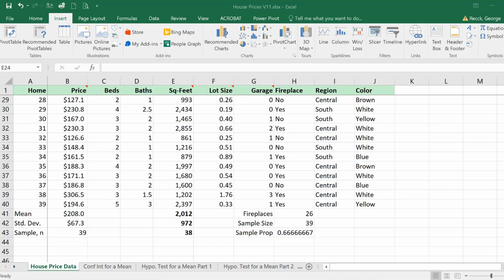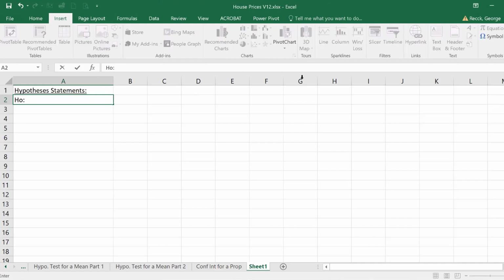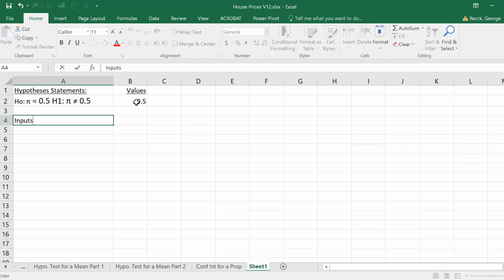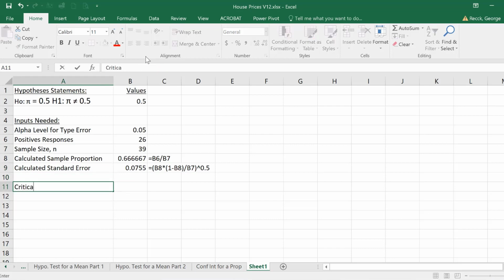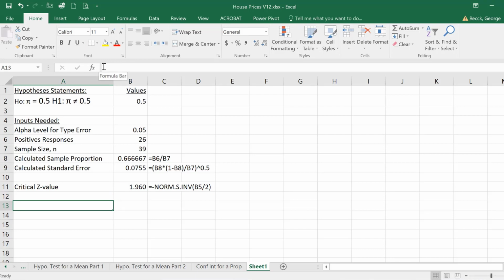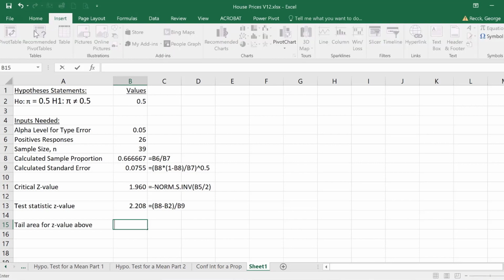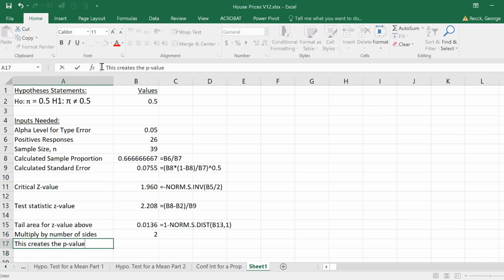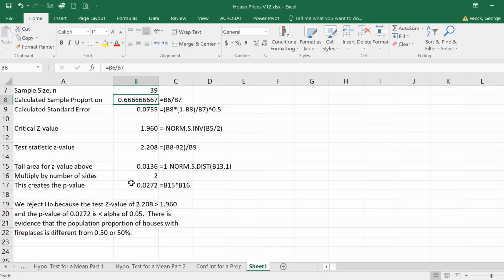W3C3 - George Recck - Hypothesis Testing with Proportions Part 1